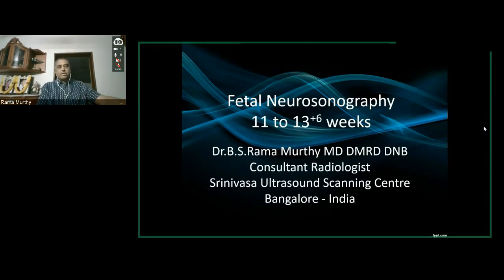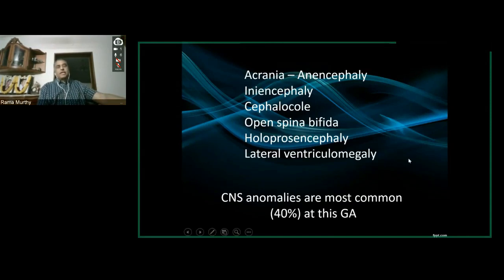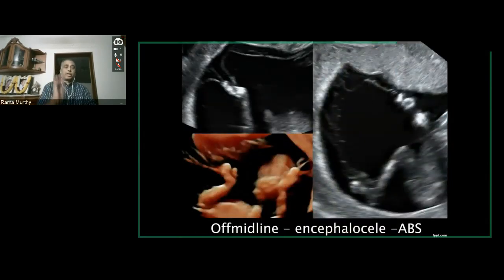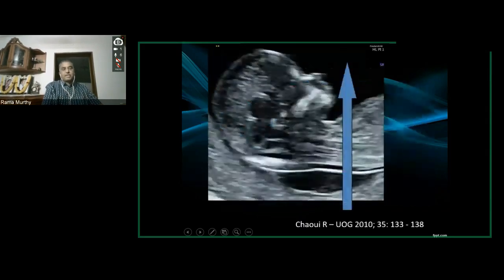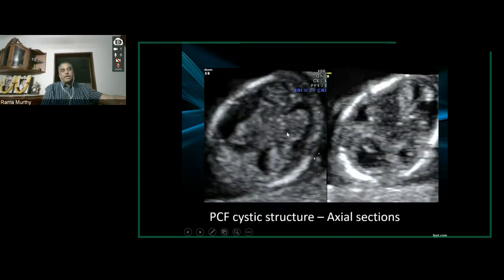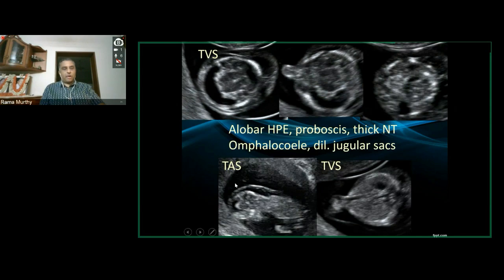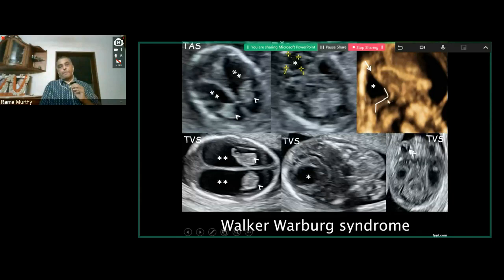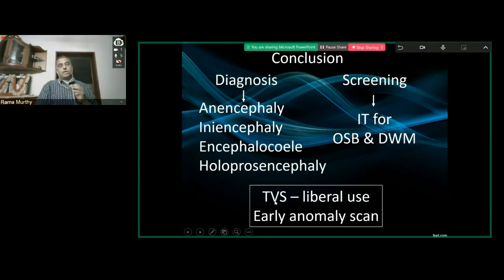GE Webinar : 11-14 Weeks Scan: CNS-Normal and Abnormal by Dr BS Ramamurthy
This webinar by Dr BS Ramamurthy covers
 Basics of Cranial sections,
Cases demonstrating different CNS Anomalies
How to diagnose CNS Anomalies